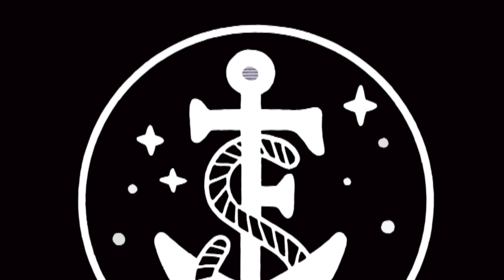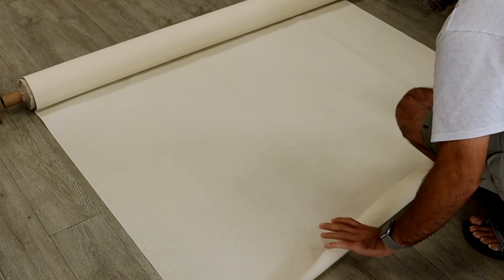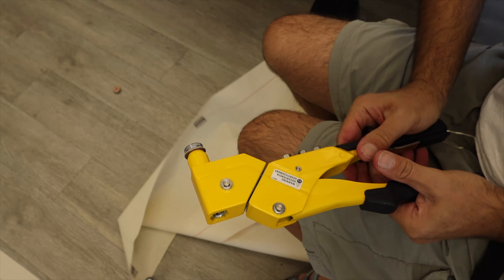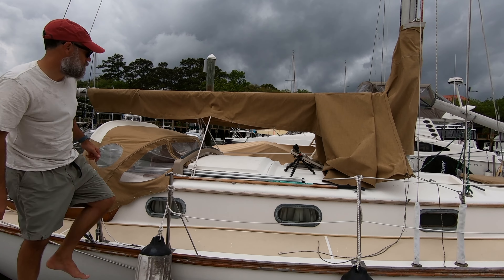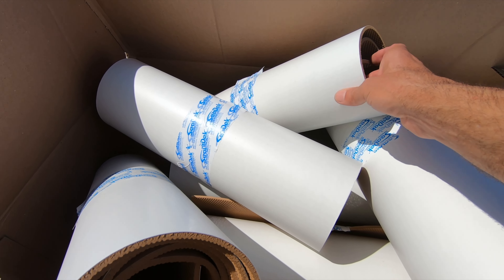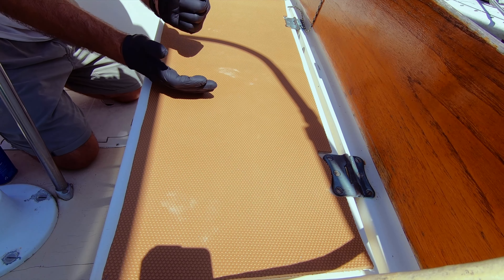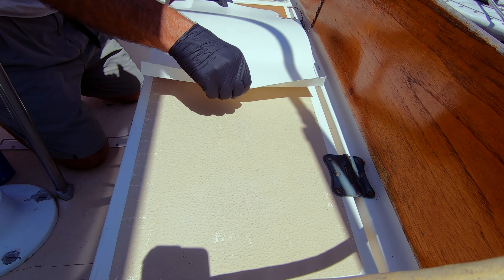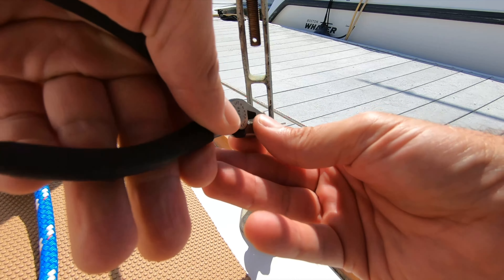New Settee Cushions & Non-Slip Decking - EP19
I'm building new settee cushions to replace the old ones in the cabin. I also get a sweet deal on new non-slip material that I've been looking at for quite a while, and I knock out a job that will keep my dinghy off the foredeck.

00:00 - Begin
00:10 - Cutting Settee Fabric
01:40 - Installing New Settee Cushions
02:34 - Dinghy Padeyes
03:34 - Non-Slip Decking
06:10 - Next Time
06:28 - End

Filmed on GoPro Black 7's, Apple iPhone 11 Pro, Canon EOS M6 and Mavic Air2.
Edited in Final Cut Pro and Apple Motion on a MacBook Air
Microphones - RODE Shotgun and a Tascam DR-10L with a lapel mic